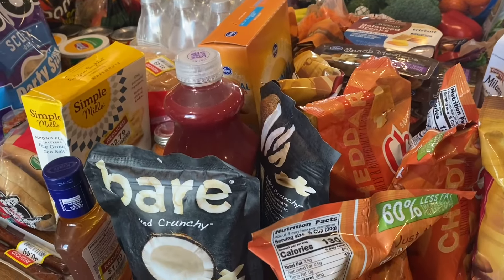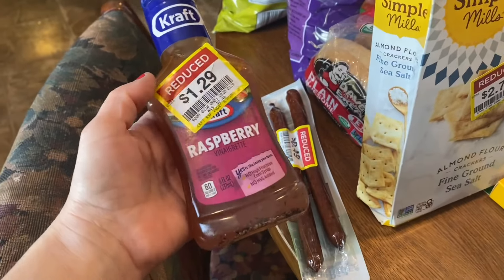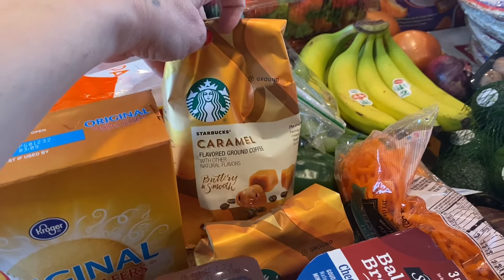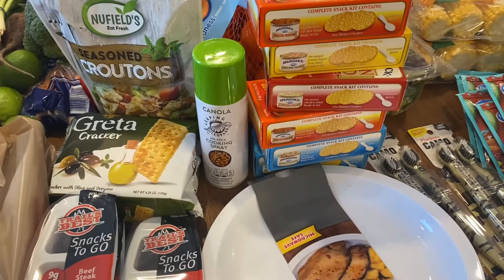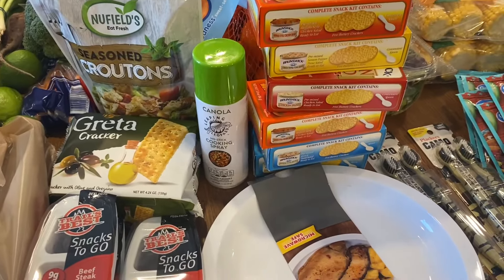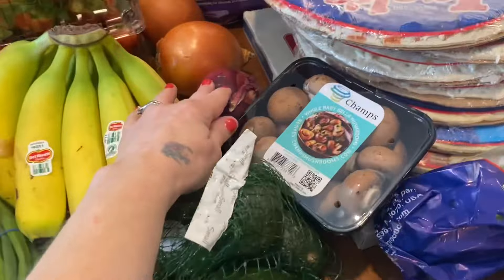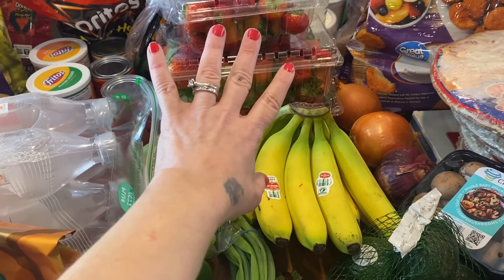Large Family HUGE Grocery Haul | March 2022 | Discount Prices | Mom of 10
Huge grocery haul
Copps  $131.18
Walmart  $536.82
Family Dollar $32.00
⭐️Channel Membership Link If you are interested in joining our family.